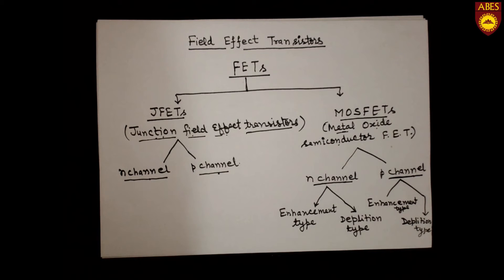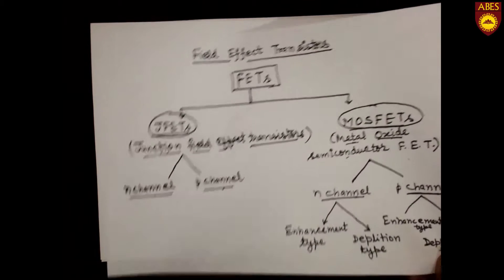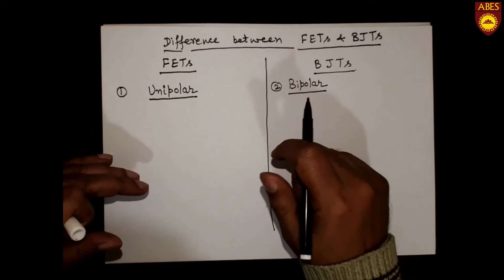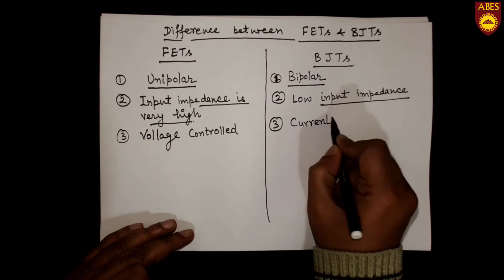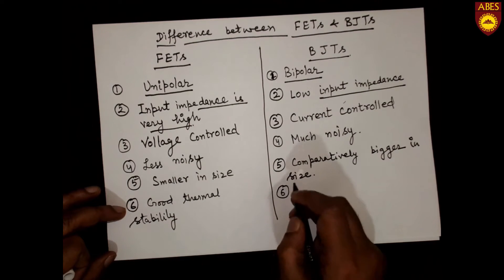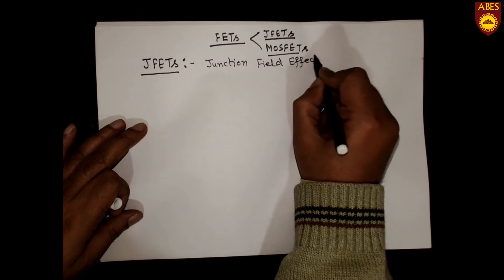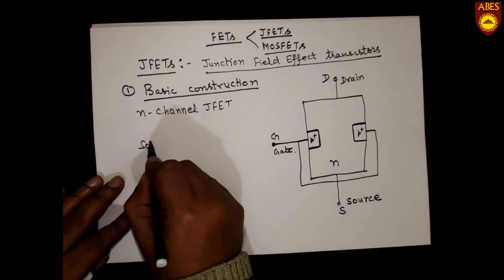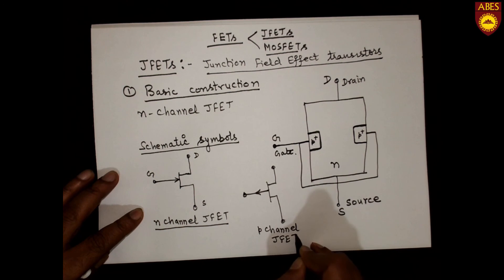Introduction to Field Effect Transistors part-1 by Mr. Somendra Shukla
The field-effect transistor (FET) is a transistor that uses an electric field to control the electrical behaviour of the device. FETs are also known as unipolar transistors since they involve single-carrier-type operation. Many different implementations of field effect transistors exist.